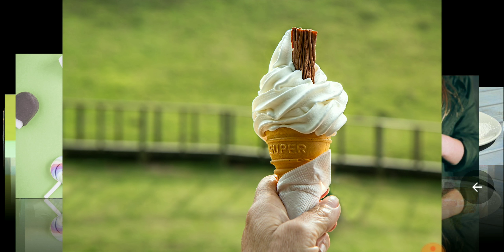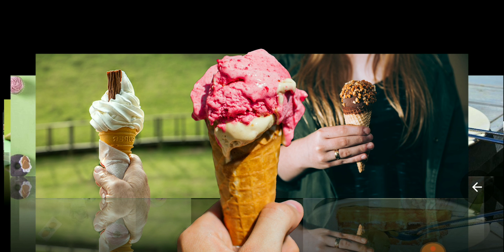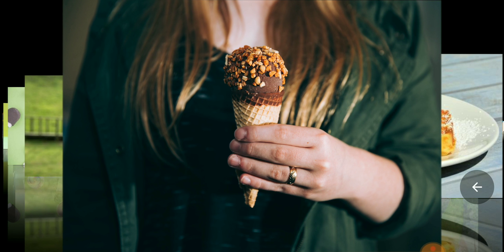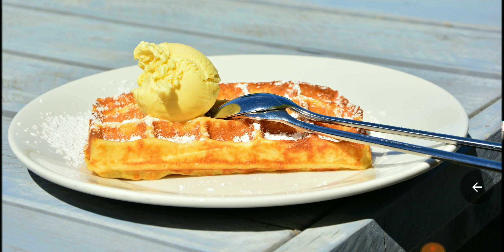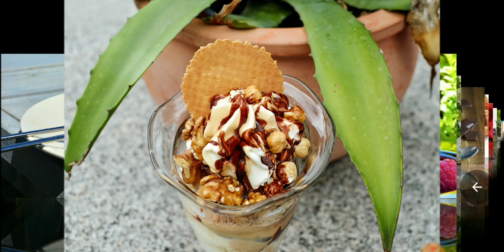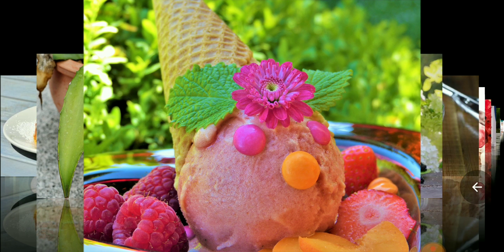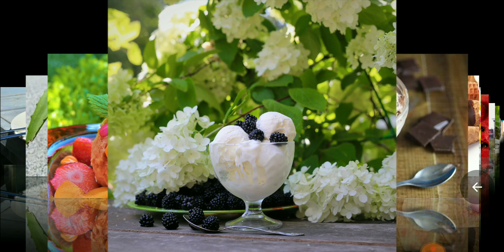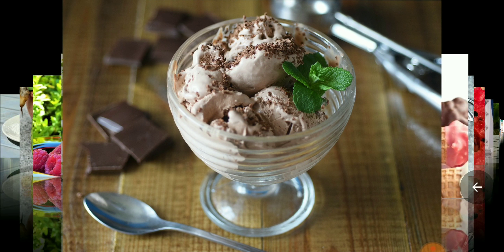Aloe Enema - My Experience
Seeking Health Supplements? Wait you put what where???

Yes, that's right. Since the beginning of the year I have been doing colon cleanses and parasite cleanses.
Got rid of lots of liver stones & gallstones.never had any problems or symptoms of those. I have passed parasites of all kinds and sizes. Look Here... 2ft parasite I passed just the other day-
I had no idea I had a large parasite infestation. I had nearly no symptoms.

This is a bunch of graphic images I show you Parasite images, gallstones and liver stones

"For the rest of my life?" Shocked by his Doctor. He couldn't shake how absolutely wrong it sounded to him. Why? Is this what health care is all about, taking their pharmaceuticals for my quality and duration of life? There has to be a natural way. It just didn't add up. This was the begining of Chuck's search into natural health. Many years later and much healthier through his own progressive health journey, he is currently a Certified Natural Health Practitioner. Chuck is currently working to complete his Naturopathic Doctor program through Trinity School of Natural Health and is motivated to share his knowledge with the world through his YouTube channel: SocoNaturalHealth.

There are so many supplements(vitamins) I am not exactly sure. Easily a handful after every meal. This took time. For me it was an easier choice over those other options. I always try to find supplements (vitamins) with no other additives. I try to take as few supplements  that contain sterate.

Not intended to diagnose, treat or cure any disease or illness.

If you have emailed me a health related question please browse my YouTube channel to see if I have a video posted discussing it.

Also if after interacting with my Social Media accounts you have found the information useful and know someone who may also benefit from the info provided please it would help a lot if you shared the video or instagram post with them.

Lastly, if any of the information has benefited you and you would like to make a donation you can do so through PayPal.